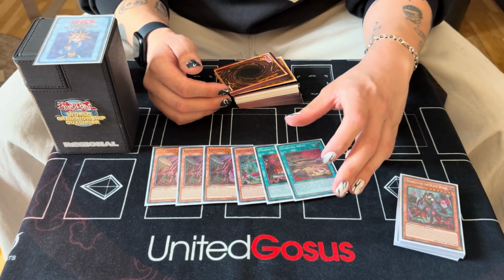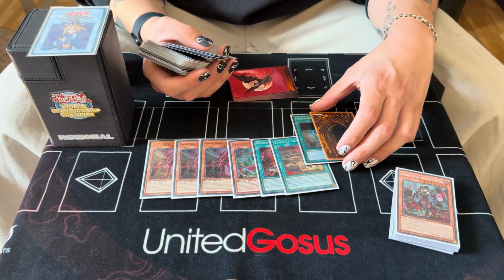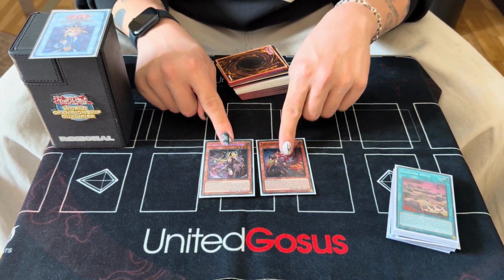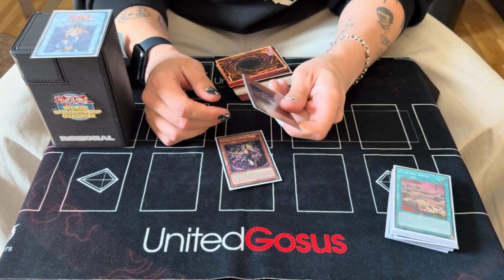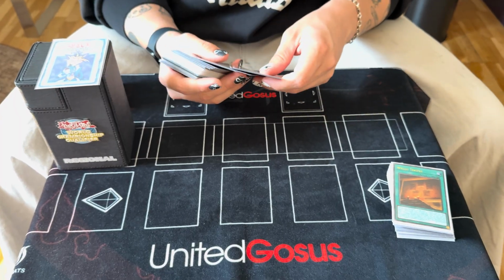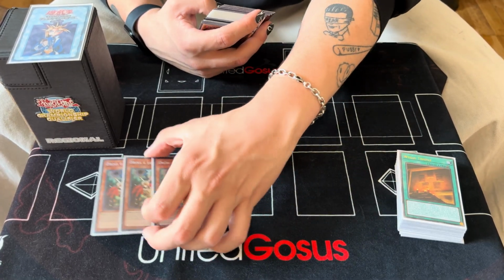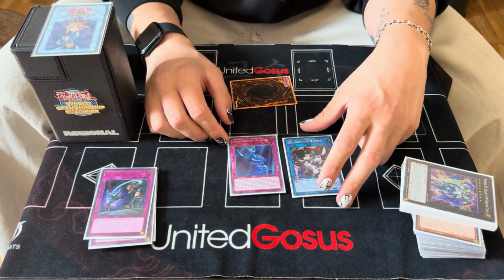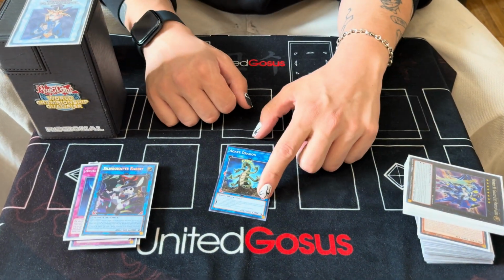YCS MEXICO CITY | SNAKE EYES | DAY 2